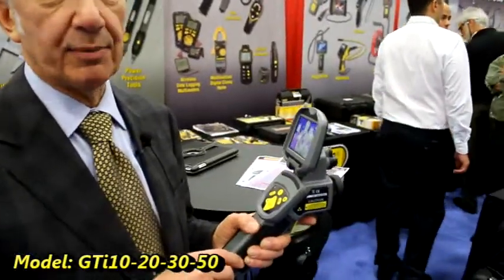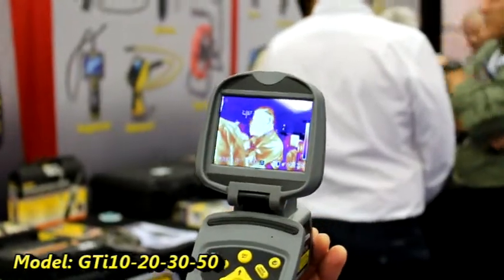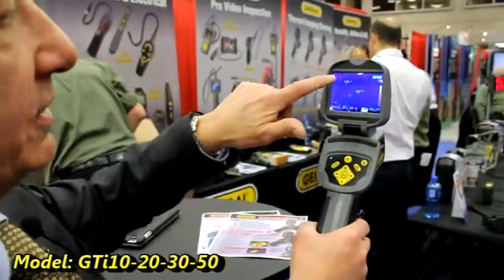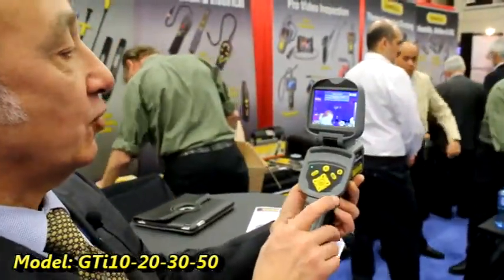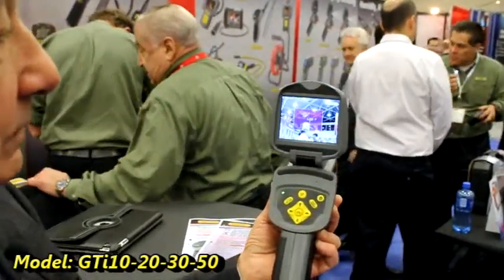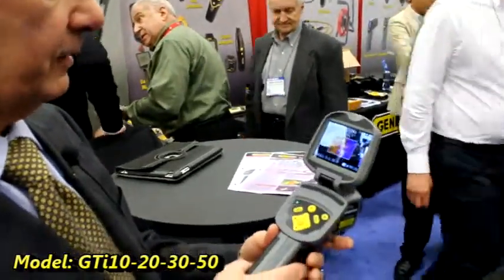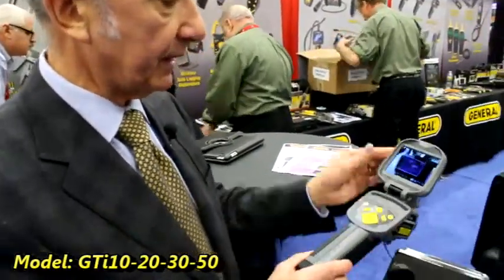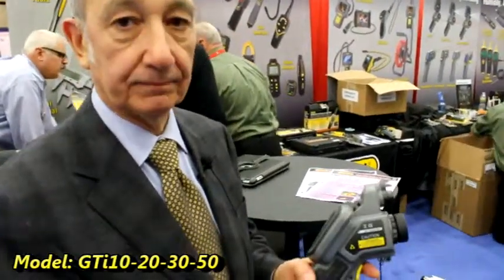Affordable IR Camera - General Tool and Instruments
Affordable IR Camera from General Tool and Instruments - a new IR camera for thermal imaging that is both cost effective and full featured. See it in action at the AHR Expo in Dallas 2013.